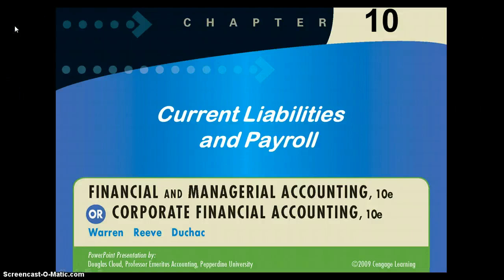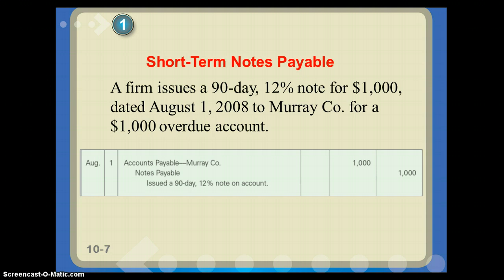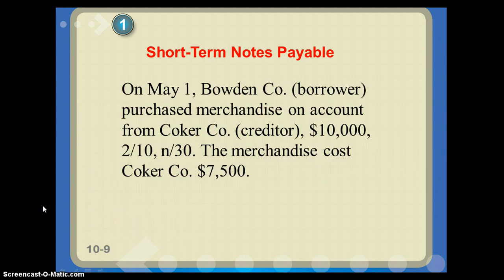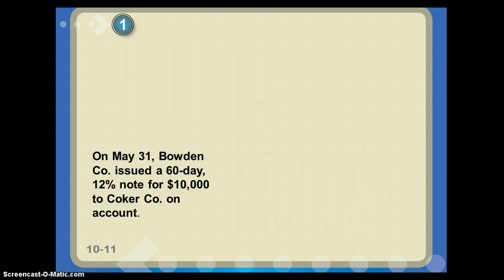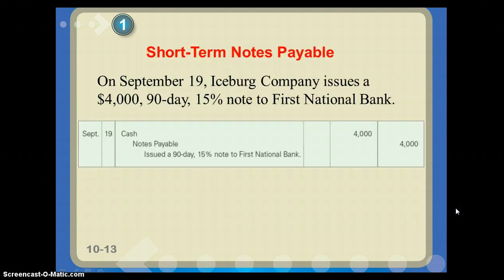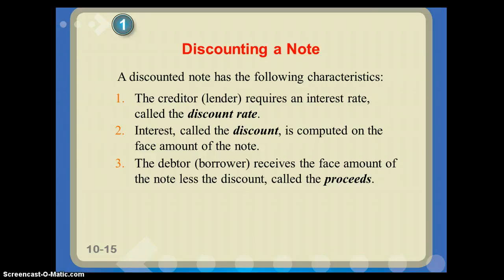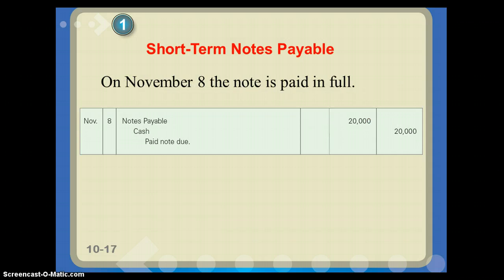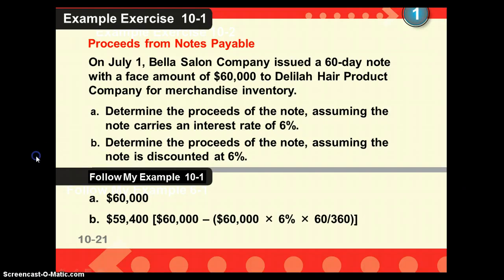Ch 10 Slides 1-18